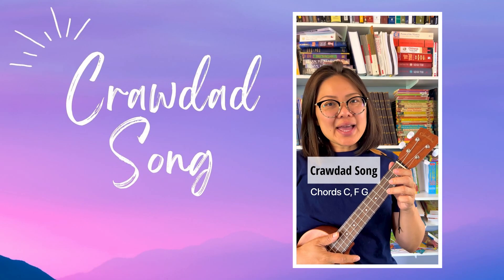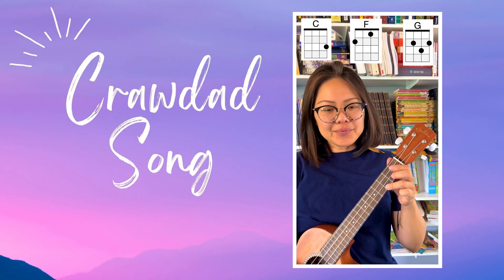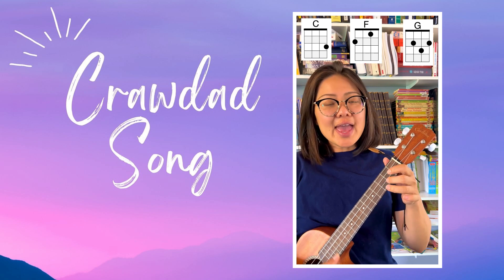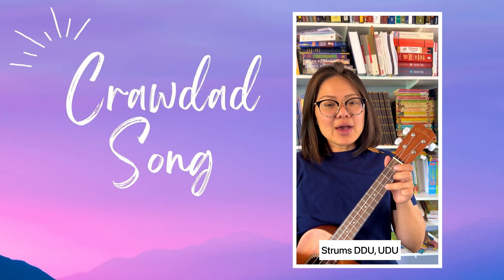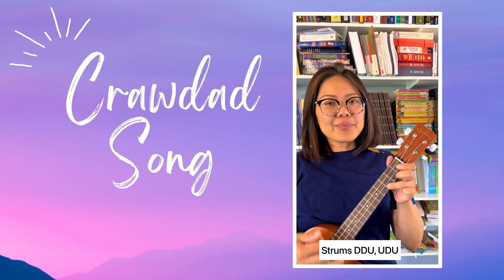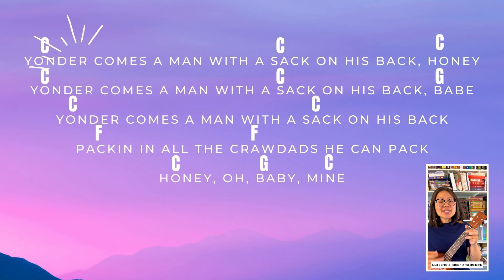Crawdad Song (ukulele play-along, ukulele tutorial for beginners)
Hello, I’m Tiffany Mai. I’m a Charlotte Mason educator and family hymn sing enthusiast. I also share videos of easy ukulele and piano hymns. I live in the DC suburbs with my husband, our two children, sixteen quails, backyard vegetable garden, and front yard fruit trees.

Make a beautiful noise to the Lord. Begin wherever you are.